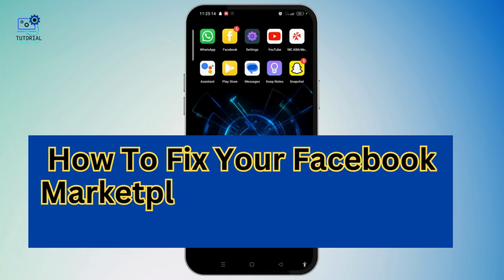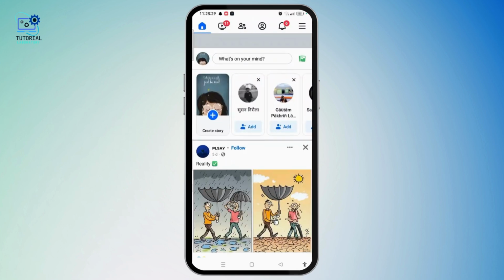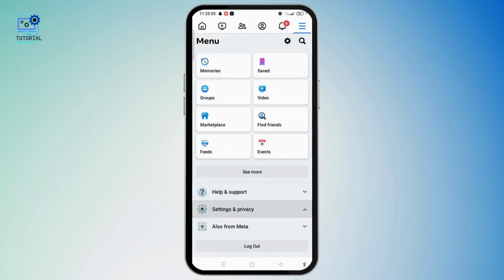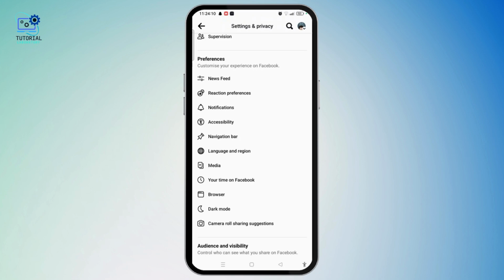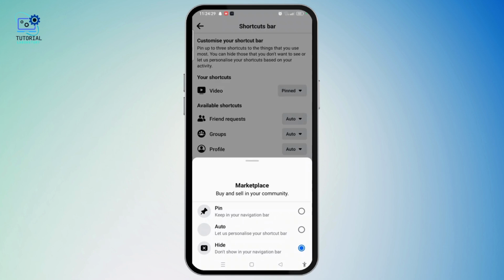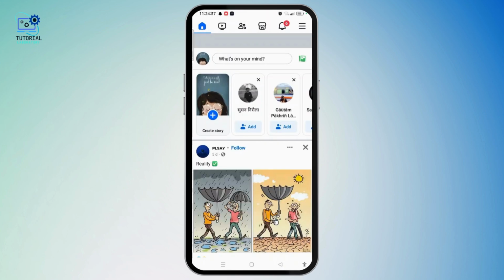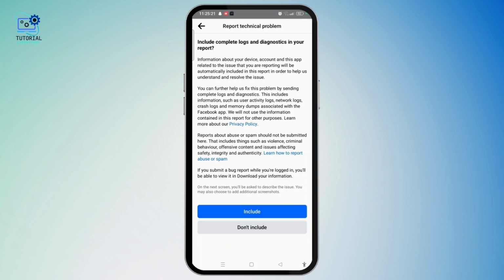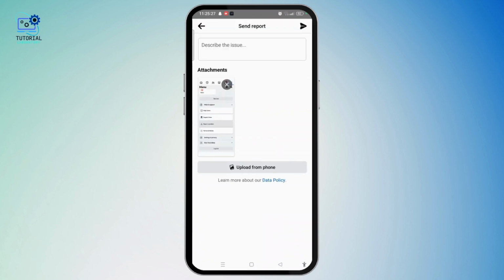How To Fix Your Facebook Marketplace Isn't Available To You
Learn how to resolve the issue when your Facebook Marketplace isn't available to you with our comprehensive guide. Whether you're facing issues with accessing the Marketplace or it's not showing up on your Facebook app, we've got the solutions you need!

In this video, we'll walk you through step-by-step methods to troubleshoot and fix the Facebook Marketplace access problem. From checking your settings to potential app updates, we cover it all.

Timestamps:
0:00 Introduction
0:30 Step 1: Checking Marketplace Settings
1:00 Step 2: Updating Facebook App
1:30 Step 3: Troubleshooting Connectivity Issues